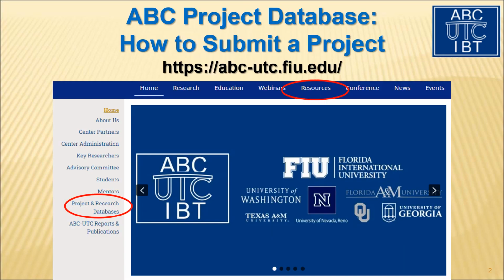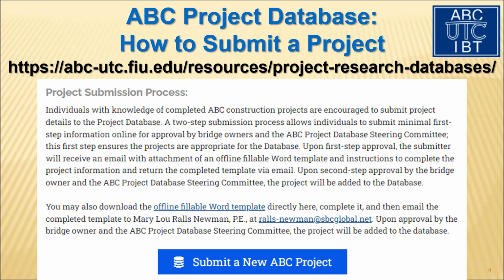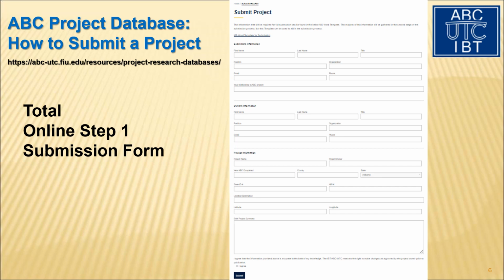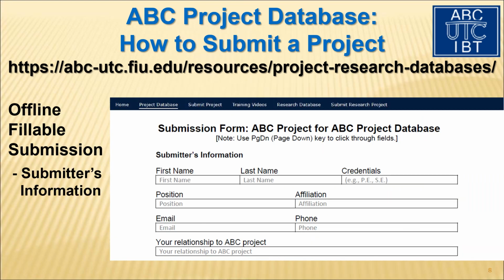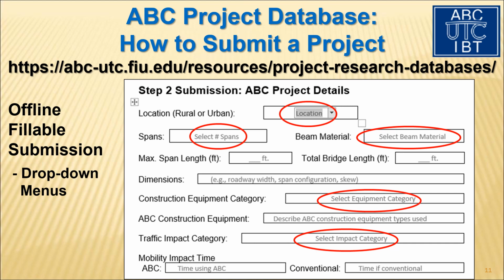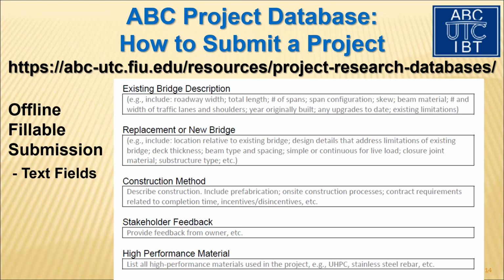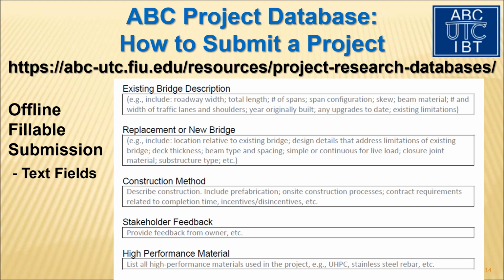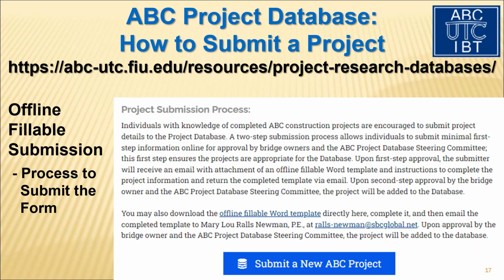IBT ABC UTC 3 How to Submit Project for ABC Project Database v1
This training video provides an overview of how to submit a project for the ABC Project Database.